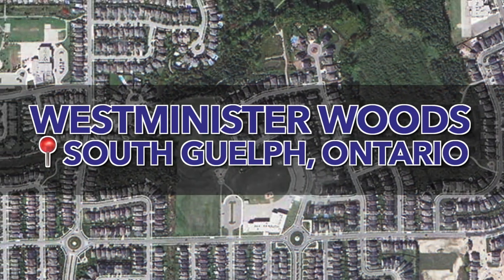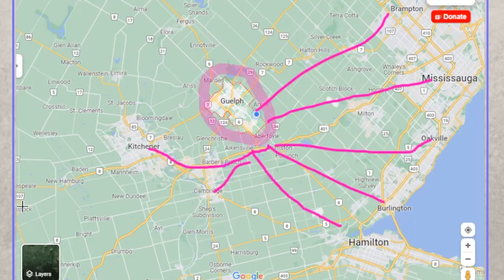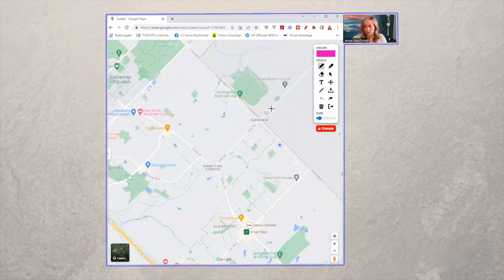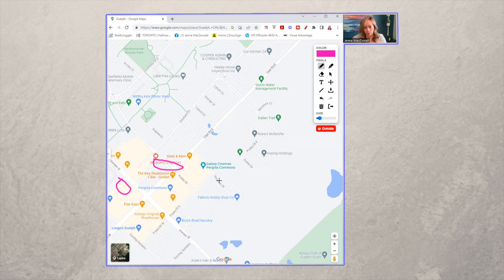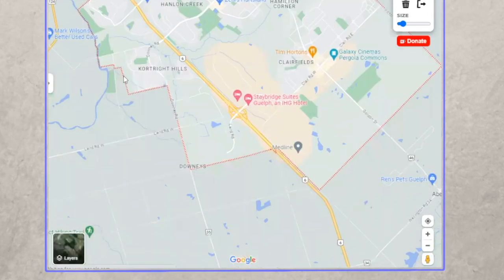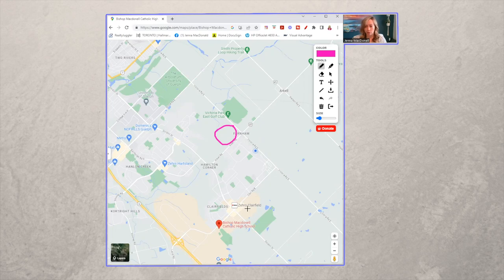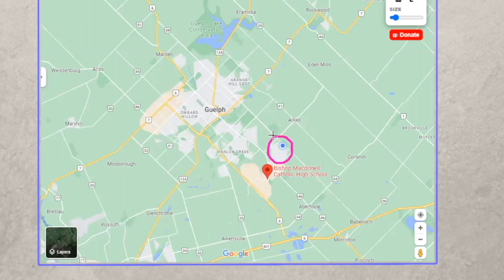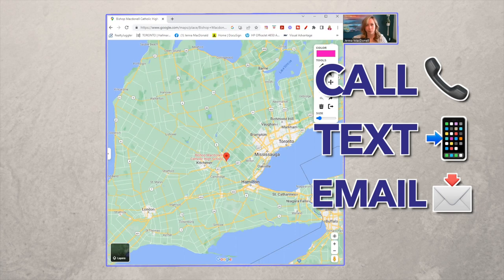Living in Guelph Ontario Map Tour of Westminster Woods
Are you thinking about moving to Guelph Ontario? Have you heard of the Westminster Woods neighbourhood located in the south end of Guelph Ontario? Well this video will be the best map tour of the Westminster Woods neighbourhood for 2023!

Westminster Woods neighbourhood in Guelph Ontario is a highly sought-after community offering a range of amenities for the residents. This neighbourhood features all of the amenities you could possibly want including a gym, grocery stores, restaurants, shops, movie theatre and so much more. Westminster Woods is one of the most popular neighborhoods for commuters because it is a quick drive to the 401 highway. So if you are interested in living in the Westminster Woods neighbourhood this video will show you different housing options at different price points. If you are thinking of moving to Westminster Woods or any other neighbourhood in Guelph Ontario we would love to help. So let us help navigate the Guelph Ontario real estate market and show you what it's like to live in Guelph Ontario. Just give us a call, shoot us a text, send us an email or schedule a Zoom call, and we’d love to help you make a smooth move to Guelph Ontario!

Thinking of Moving to Guelph Ontario?

Chapters:
00:00- Map Tour of Westminster Woods Neighbourhood Guelph Ontario
00:58-  Welcome to Westminster Woods Guelph Ontario
02:15 - Commuter neighbourhoods in Guelph Ontario
04:05 - All About the South End of Guelph Ontario
07:27 - Amenities in the South End of Guelph Ontario
11:08 - Schools in the Westminister Woods Neighbourhood Guelph Ontario
13:06 - Getting around Guelph from the Westminister Woods Neighbourhood
13:54 - Contact us to learn more about Living in Westminister Woods Guelph Ontario